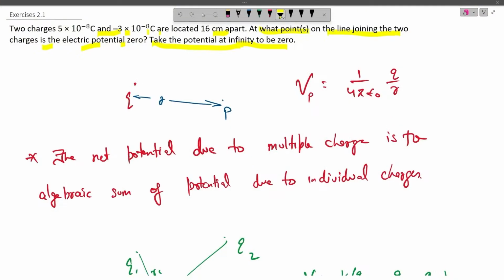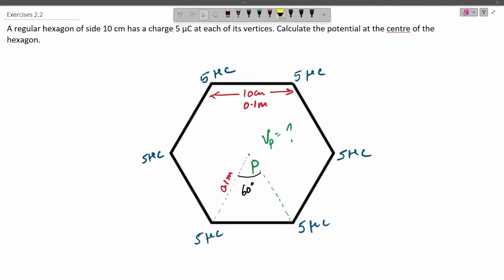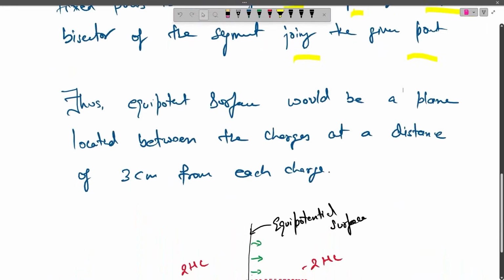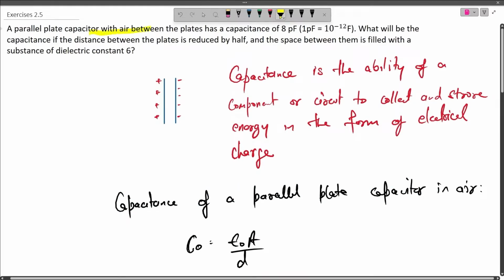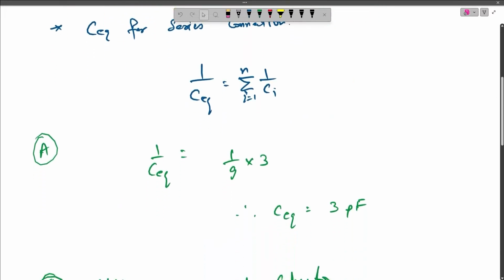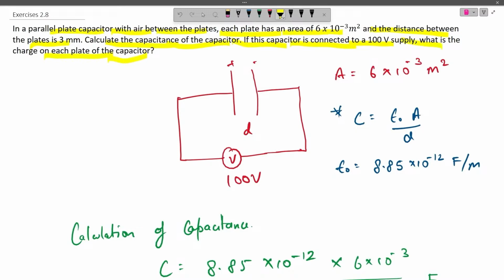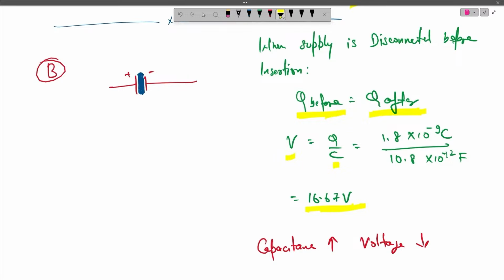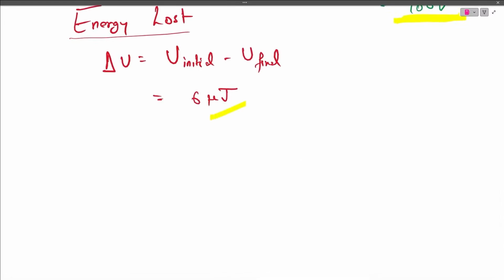Current Electricity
Optics Exercise Questions:

 2.1 Two charges 5 × 10–8 C and –3 × 10–8 C are located 16 cm apart. At
what point(s) on the line joining the two charges is the electric
potential zero? Take the potential at infinity to be zero.
2.2 A regular hexagon of side 10 cm has a charge 5 mC at each of its
vertices. Calculate the potential at the centre of the hexagon.
2.3 Two charges 2  mC and –2 mC are placed at points A and B 6 cm
apart.
(a) Identify an equipotential surface of the system.
(b) What is the direction of the electric field at every point on this
surface?
2.4 A spherical conductor of radius 12 cm has a charge of 1.6 × 10–7C
distributed uniformly on its surface. What is the electric field
(a) inside the sphere
(b) just outside the sphere
(c) at a point 18 cm from the centre of the sphere?
2.5 A parallel plate capacitor with air between the plates has a
capacitance of 8 pF (1pF = 10–12 F). What will be the capacitance if
the distance between the plates is reduced by half, and the space
between them is filled with a substance of dielectric constant 6?
2.6 Three capacitors each of capacitance 9 pF are connected in series.
(a) What is the total capacitance of the combination?
(b) What is the potential difference across each capacitor if the
combination is connected to a 120 V supply?
2.7 Three capacitors of capacitances 2 pF, 3 pF and 4 pF are connected
in parallel.
(b) Determine the charge on each capacitor if the combination is
connected to a 100 V supply.
2.8 In a parallel plate capacitor with air between the plates, each plate
has an area of 6 × 10–3 m2 and the distance between the plates is 3 mm.
Calculate the capacitance of the capacitor. If this capacitor is
connected to a 100 V supply, what is the charge on each plate of the
capacitor?